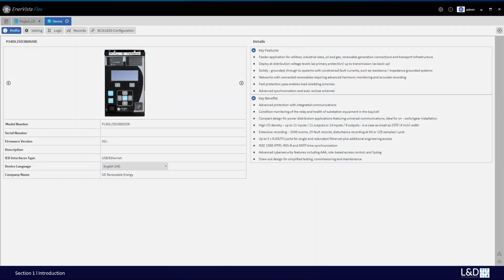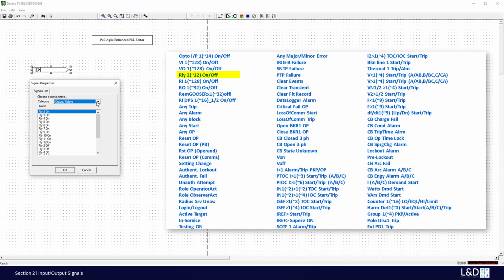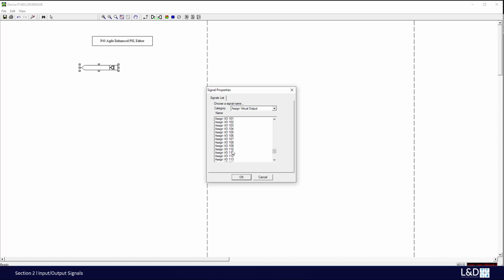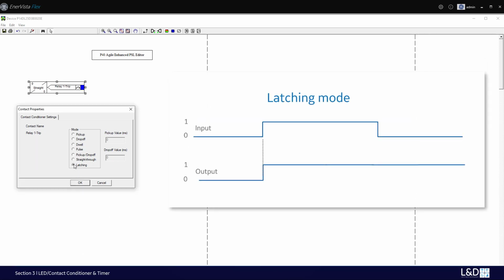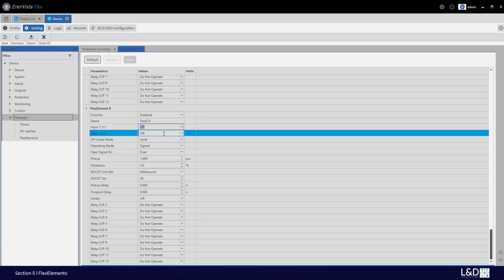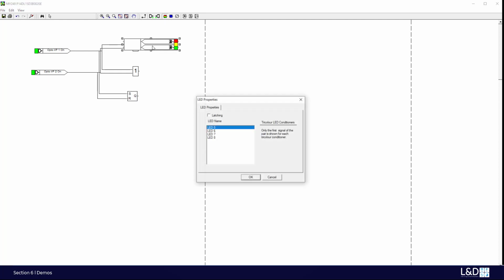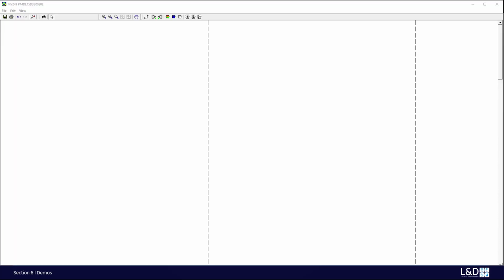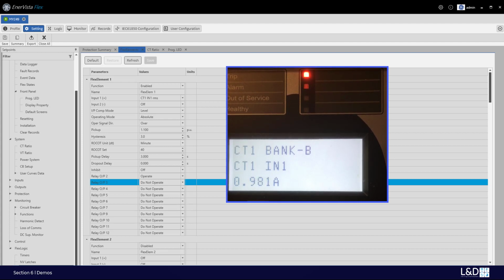P40AE-106 l PSL Editor v1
This video offers an introduction to the PSL Editor, input output signals, led contact conditioner and timer, logic gates and lastly flex elements.